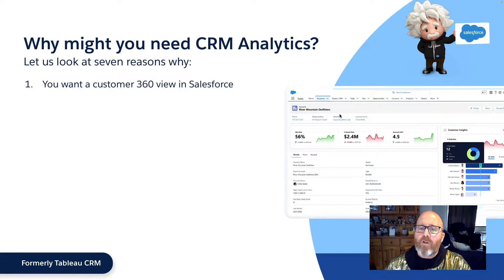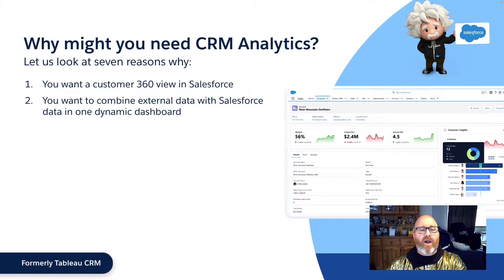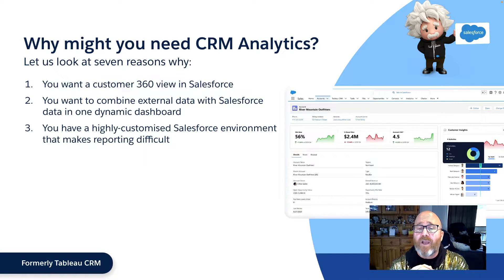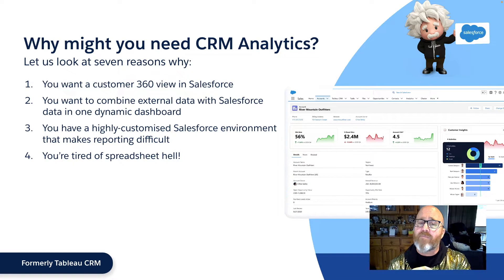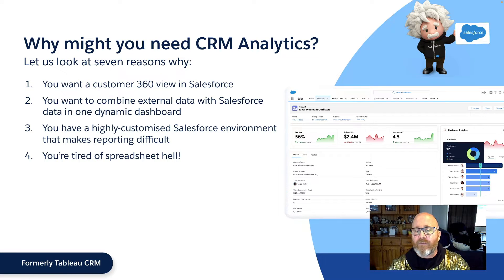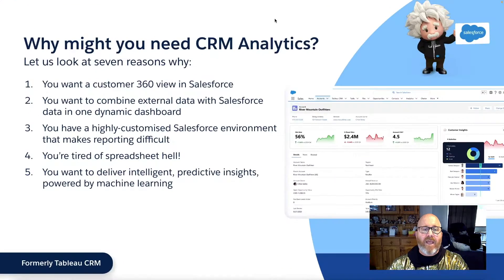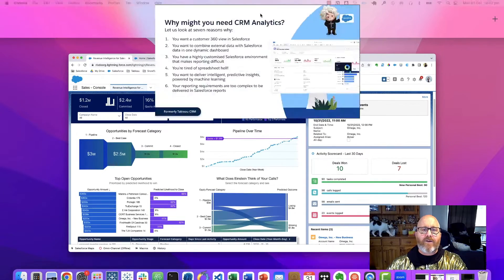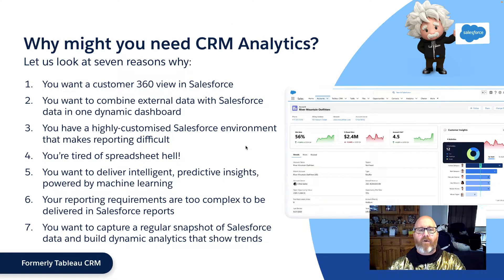7 Amazing Reasons You NEED CRM Analytics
CRM Analytics is the #1 analytics tool on #1 CRM platform - Salesforce.  A great analytics tool enables your organization to take data-driven decisions.  CRM analytics allows you to bring data from different data sources, provide insights through data visualizations, predicts outcomes using machine learning algorithms and prescribes actions to take.  A majority of these actions are taken through clicks and are surfaced on the record pages.

If you are still wondering why you must invest in CRM Analytics, Mark Tossell highlights 7 reasons to make the investment.

Mark Tossell is an analytics expert, solution engineer at Salesforce and is a golden hoodie winner.  You can read about his journey on his blog:

Mark also has published a book on CRM Analytics and you can find the book here on Amazon: